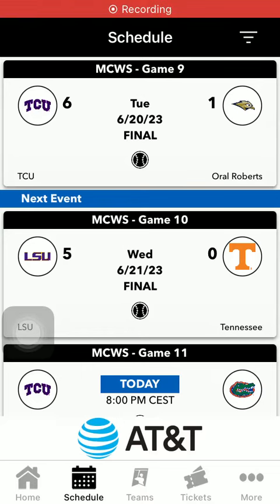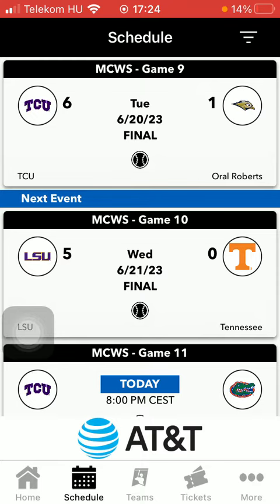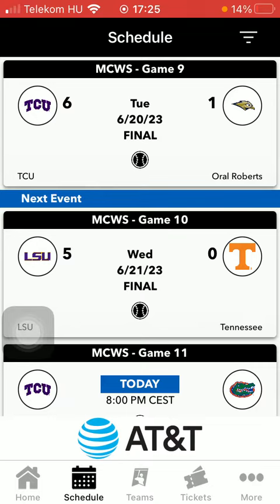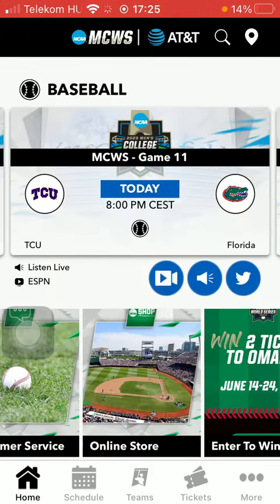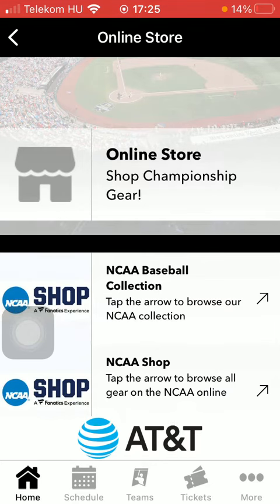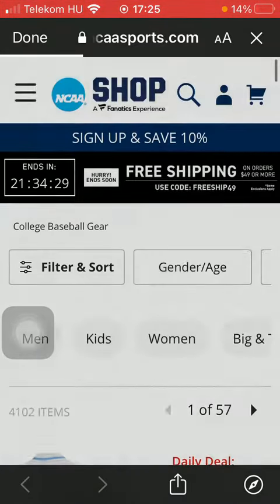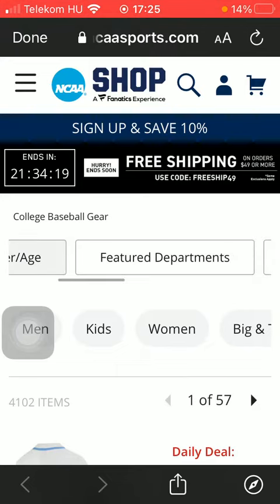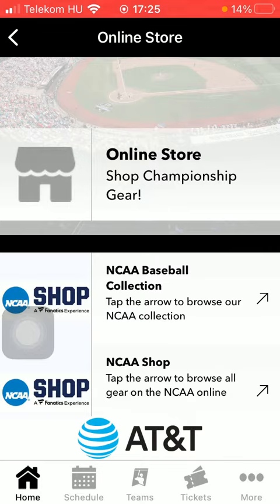How to check out the online store on NCAA?